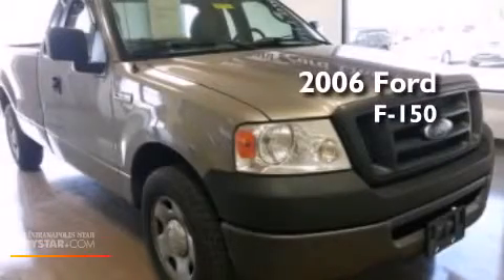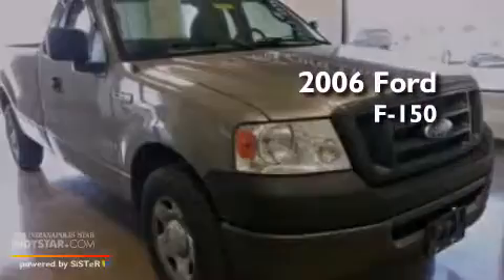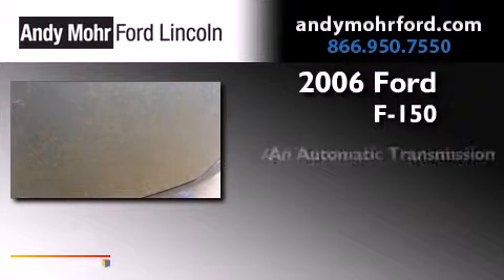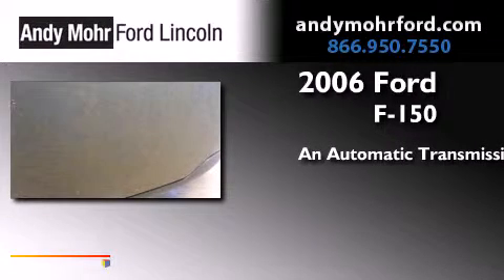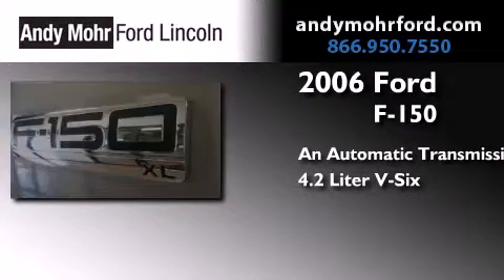2006 Ford F150 Indianapolis IN 46168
We've been honored to serve the Plainfield IN area , we promise that your experience at our dealership will exceed your expectations ! Year : 2006 Make : Ford Model : F150 Engine : 4.2L V6 12V MPFI OHV Trans . : Automatic Exterior : Arizona Beige Metallic Miles : 91,700 Stock : T17248B2 Andy Mohr Ford Lincoln 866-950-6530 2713 E. Main Street Plainfield , IN 46168